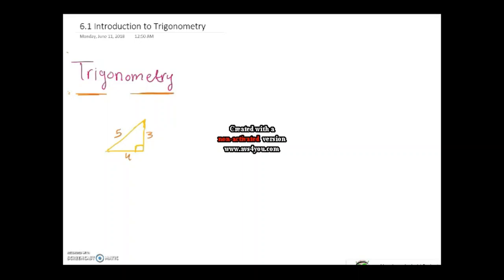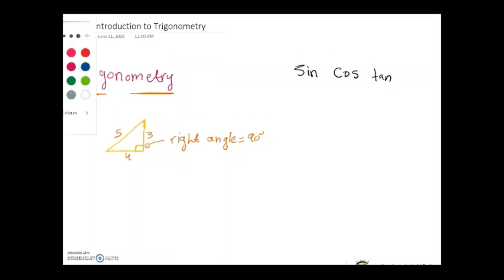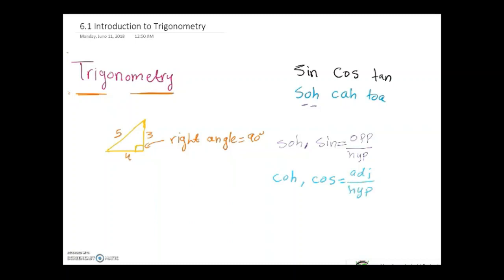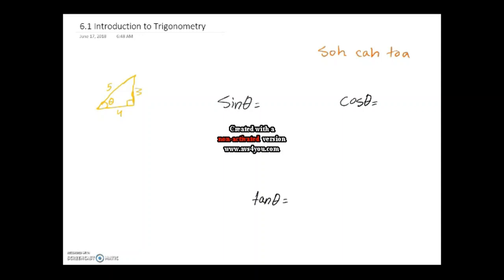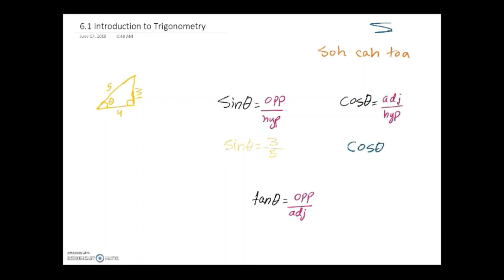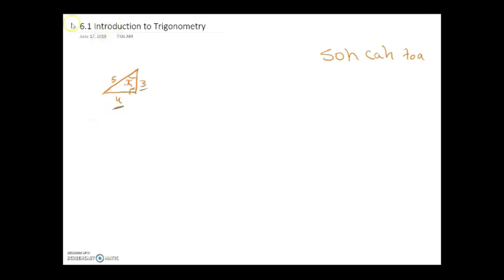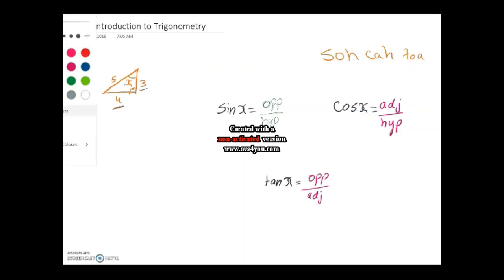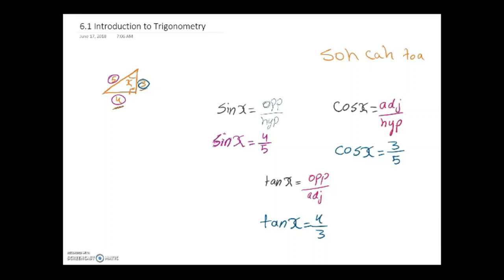introduction to trigonometry